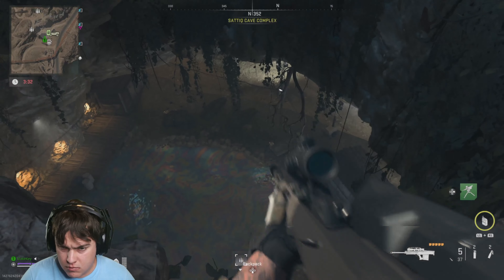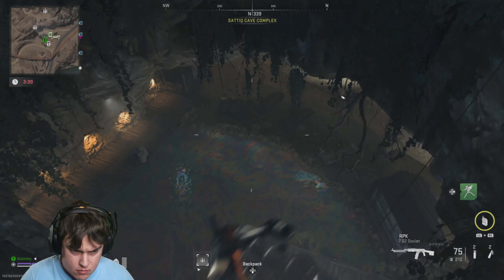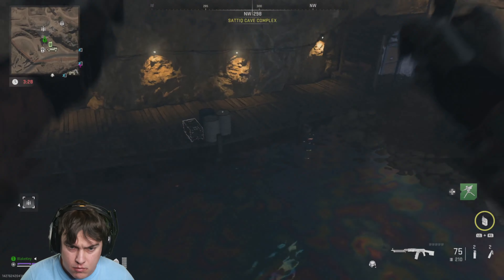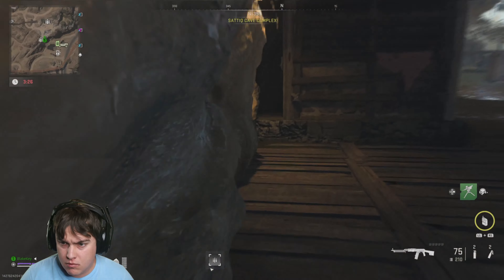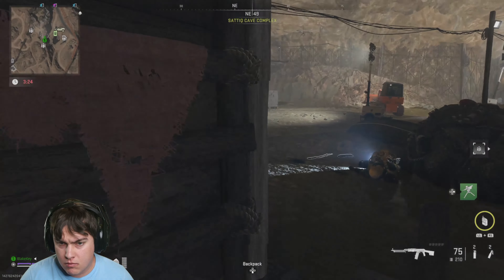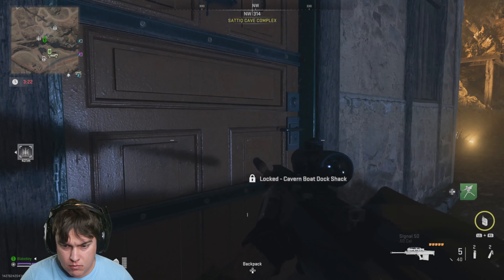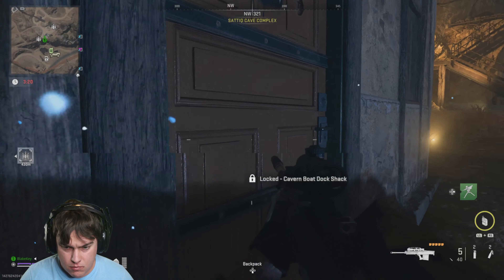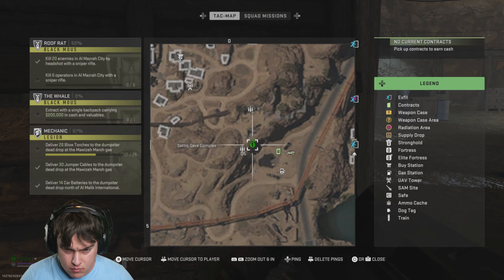🔑🔐 Cavern Boat Dock Shack Key Location in Modern Warfare II DMZ